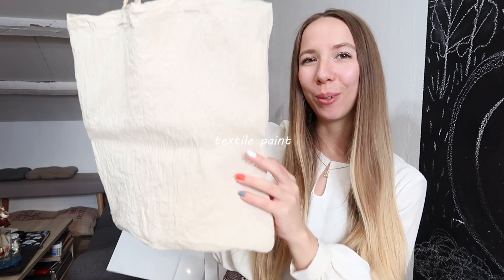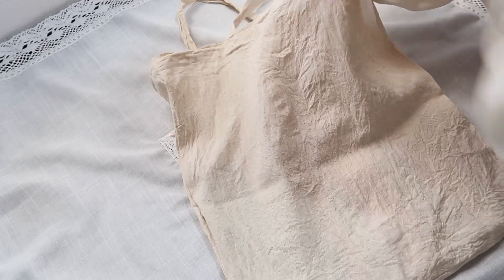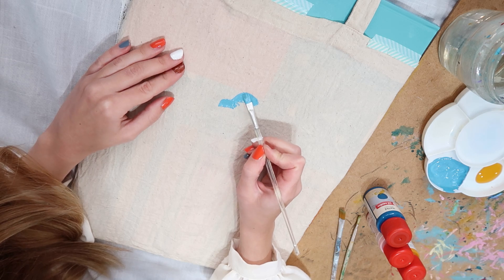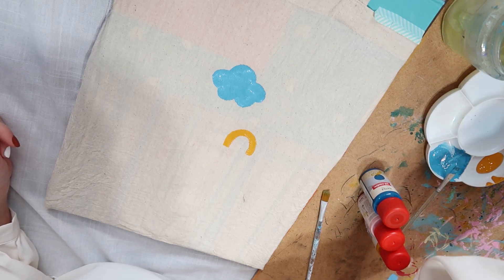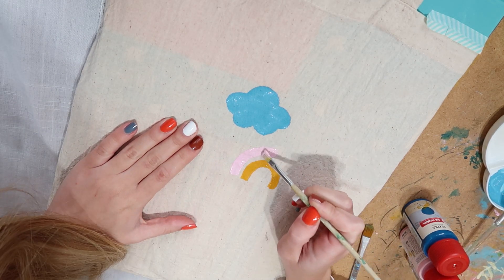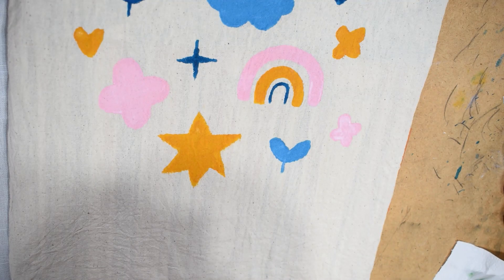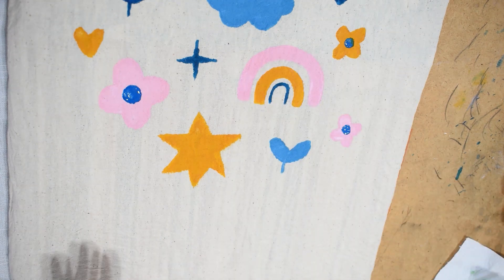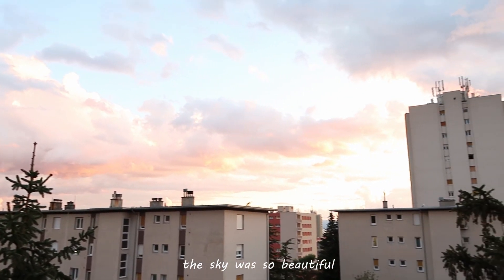Painting a Tote Bag ❤️ Cute DIY using Textile Paint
Hello! This time I am painting a tote bag with textile paint. This is a simple and cute way to customize your bag!

I hope you will like this video if you do:
🌺If you have any video ideas feel free to write them in the comments,